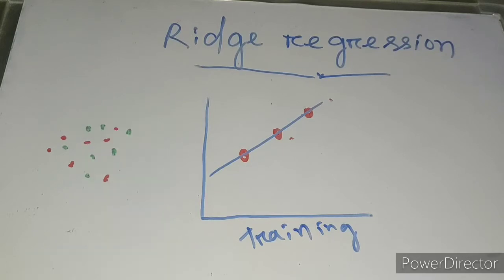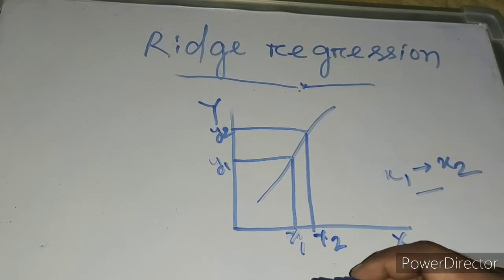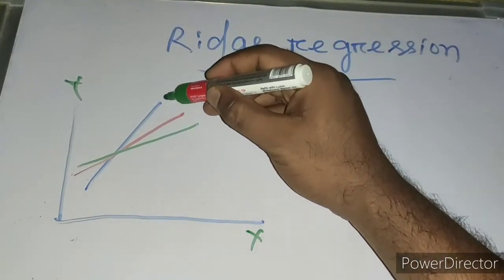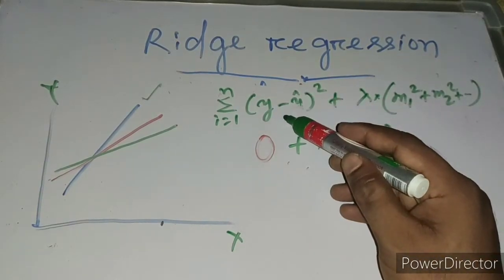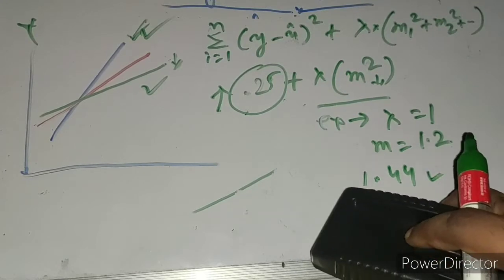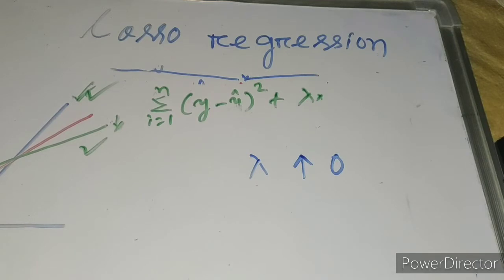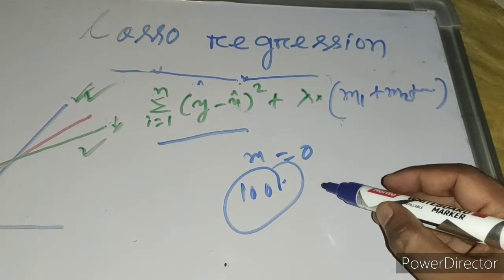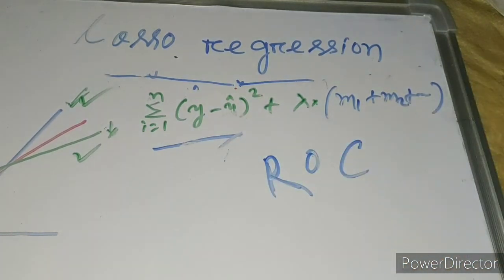Ridge and lasso regression tutorial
In this video, ridge and lasso regression is explained, from machine learning and data science